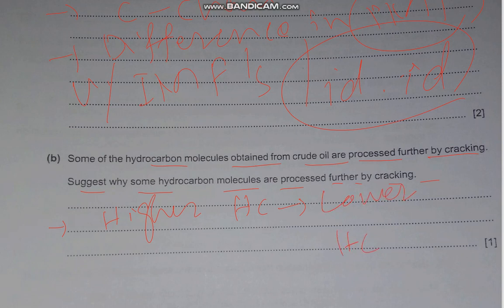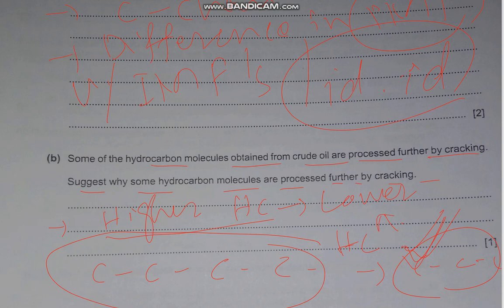9701Q323MJ16 2nd half+Q2(a,b)21MJ18+Q3(a,b,c,d)22MJ18||By Doctor Kashif Ali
Below is link of pdf from which I am reading